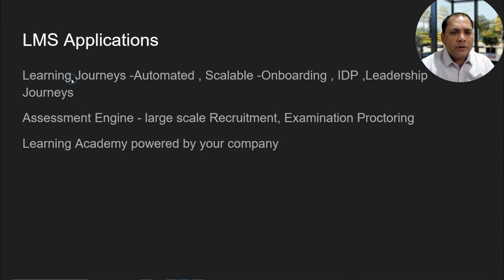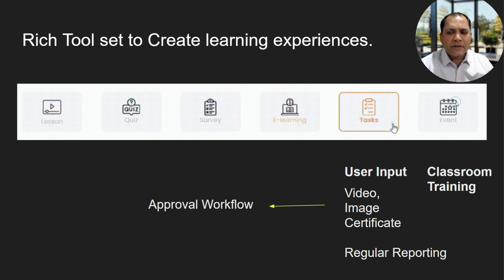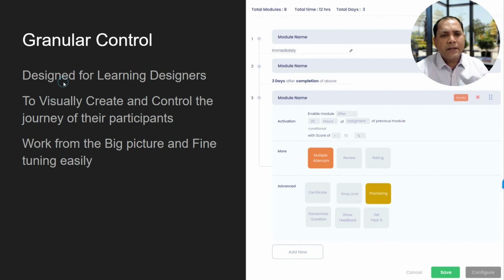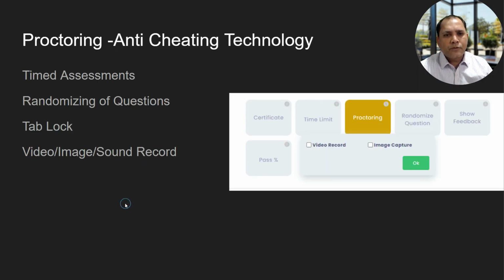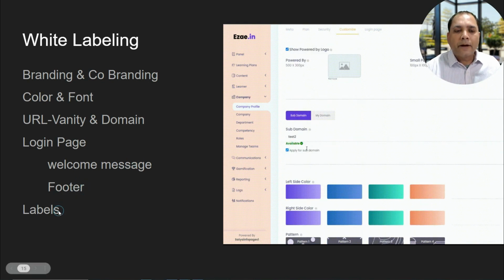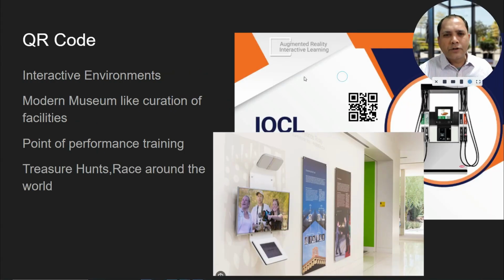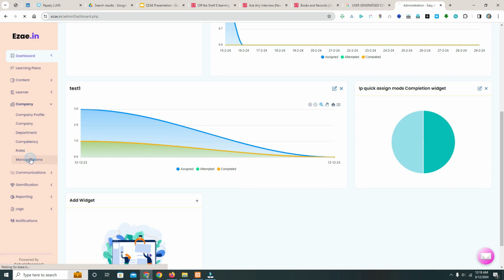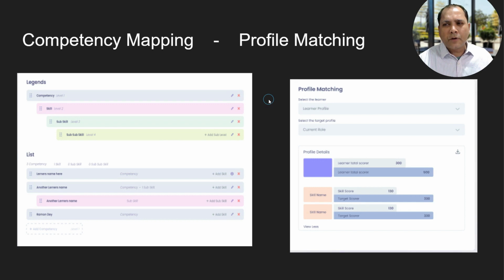EZAE Features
Create a trial account here